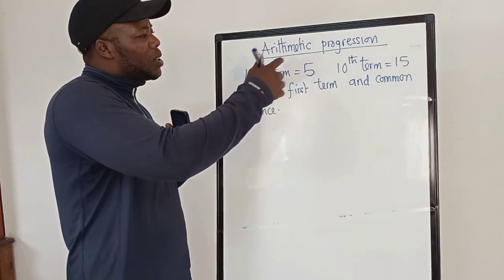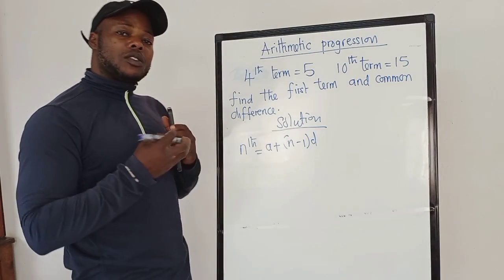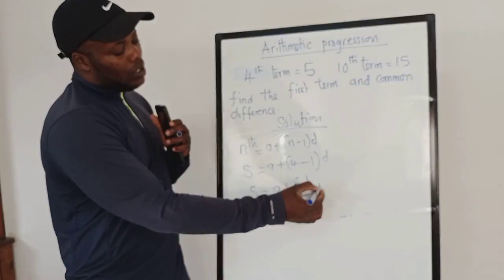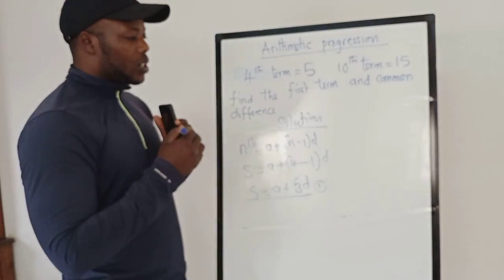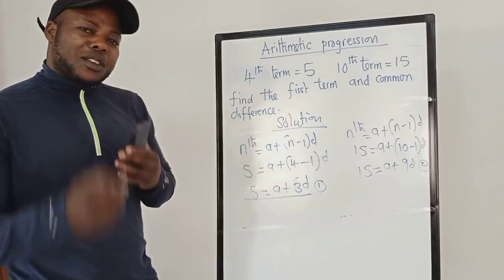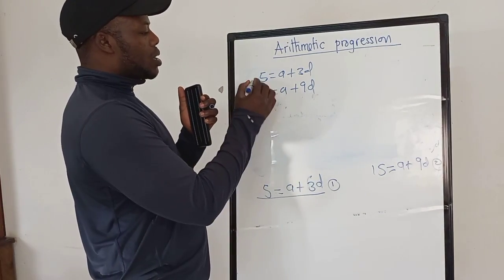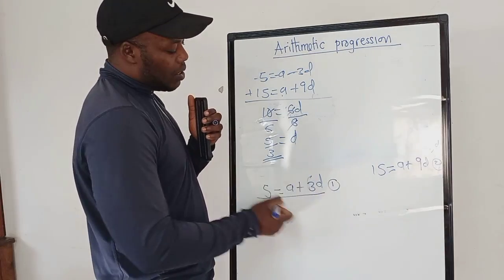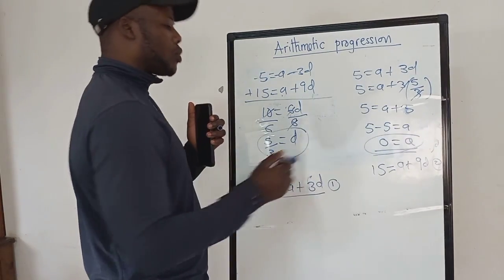Arithmetic progression - The 4th term is 5 and 10ty term is 15, find the first term and common ratio